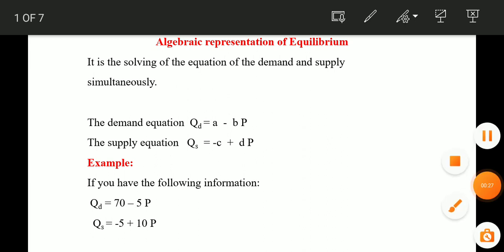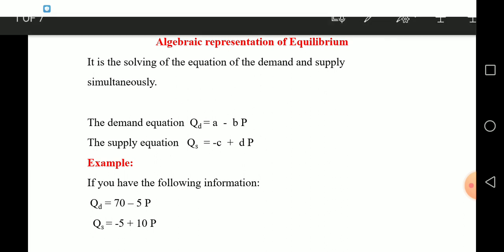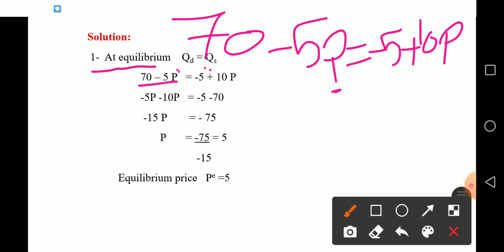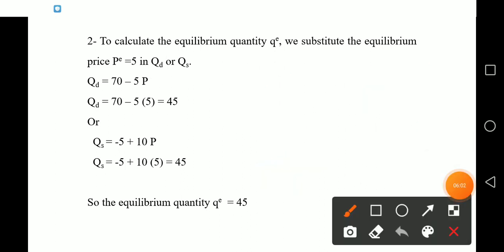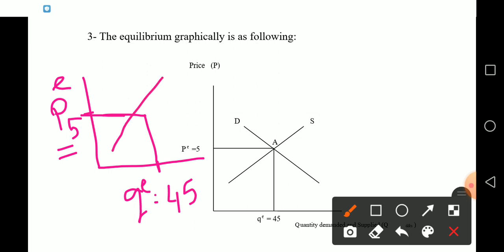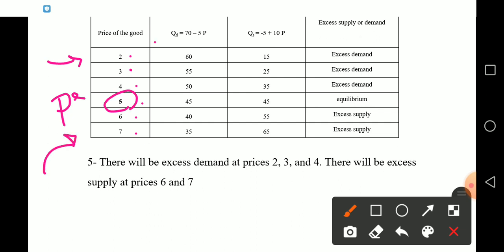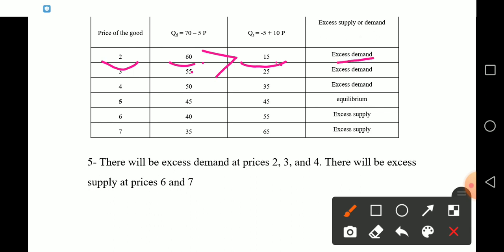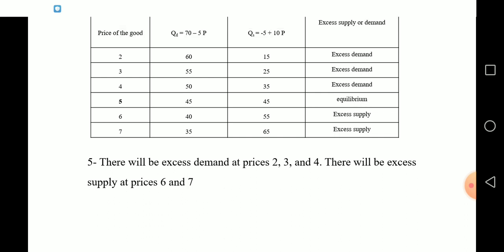Economics Q2 Algebraic Representation of Equilibrium